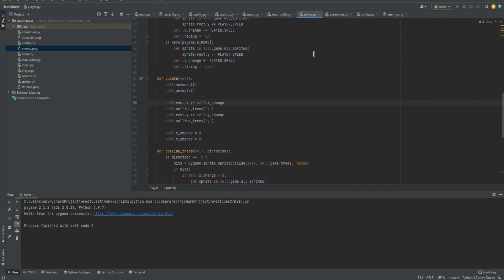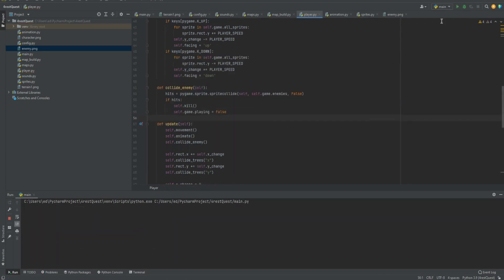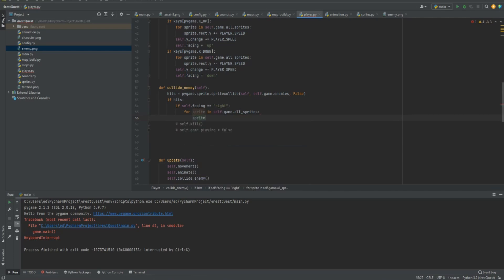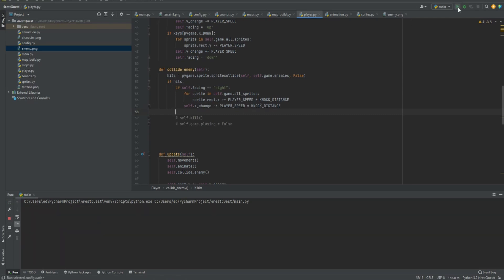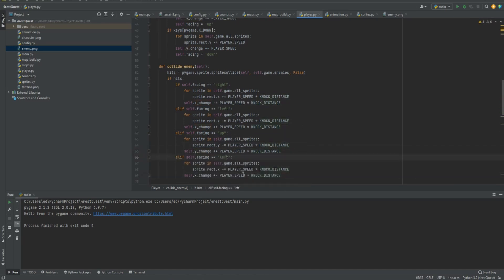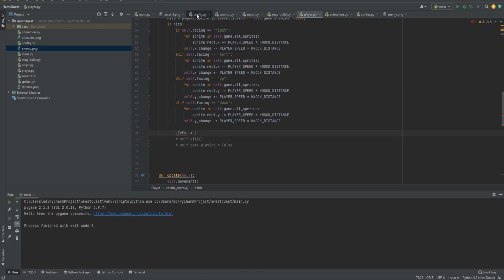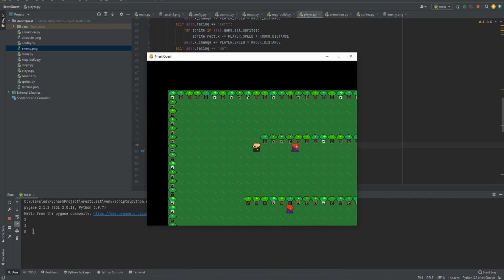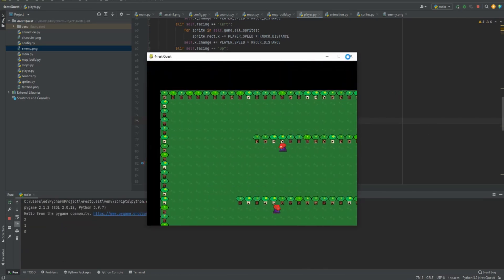Pygame RPG Tutorial part 6 | Python 2022 | Enemy Collisions and Lives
This is the sixth part of a Python Pygame tutorial where we will build an RPG game. In this part, if you run into the enemy, you will be knocked back and loose a life. If you loose all of you lives, your character will die.

I recommend watching parts 1-5 before watching this to fully grasp the game we are creating.